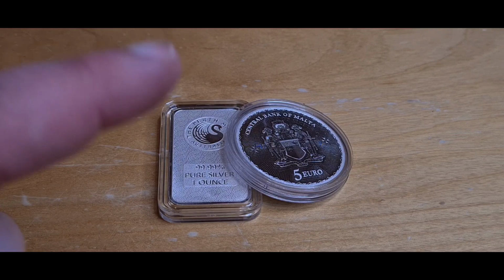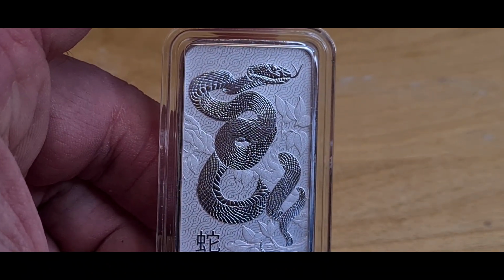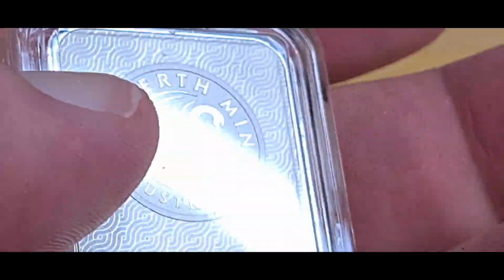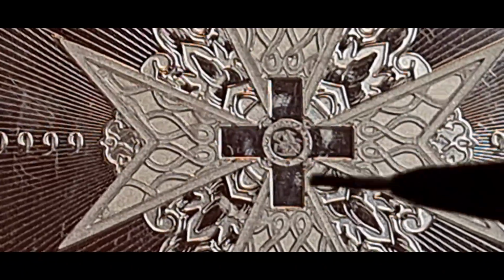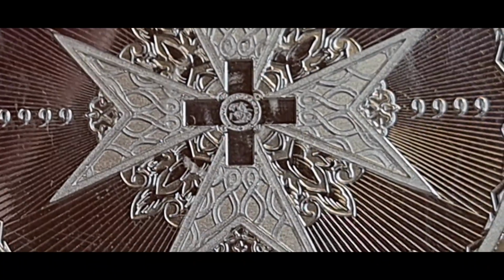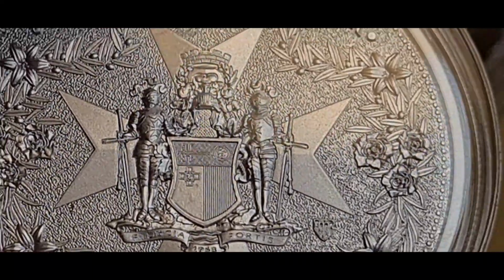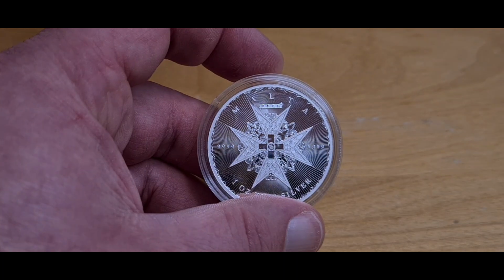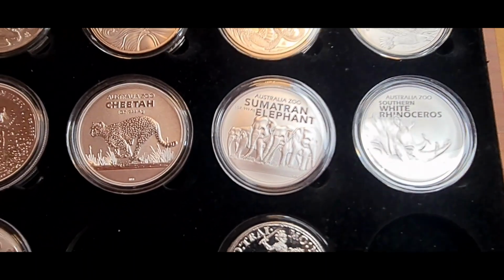Perth & Pressburg Coins reviewed. Lunar Snake and Maltese Cross. 2025 Silver